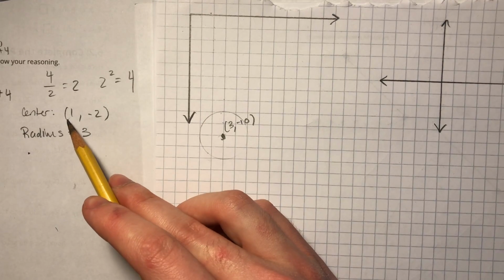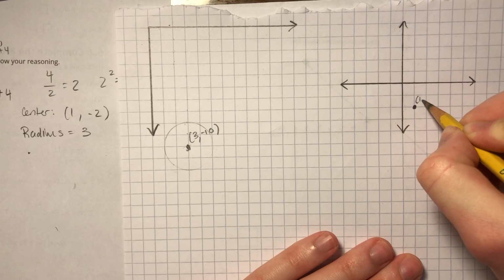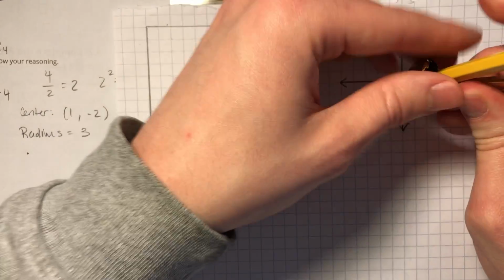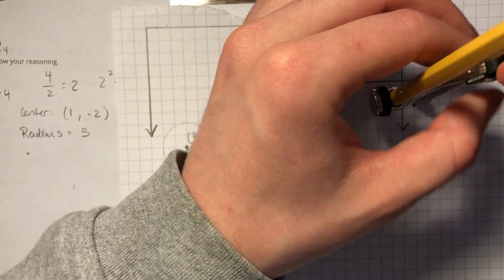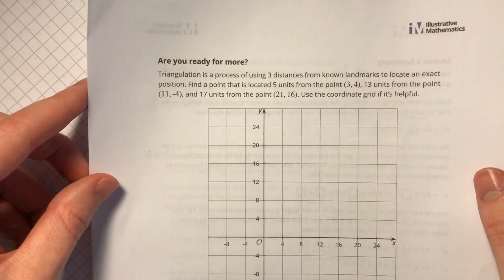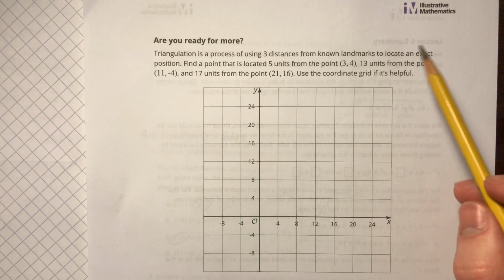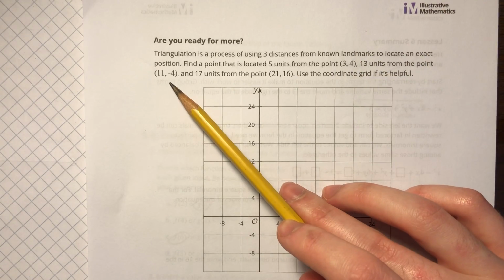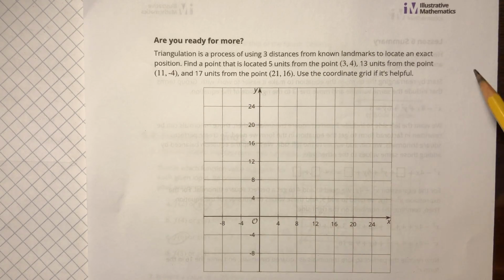6.3 - Your Turn